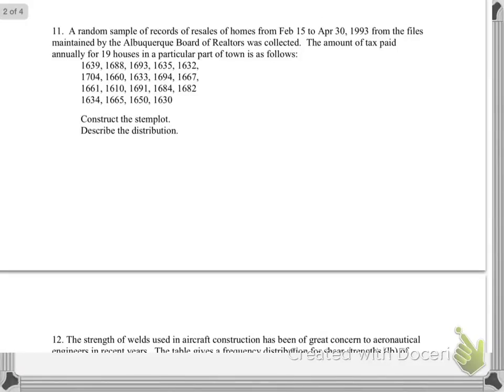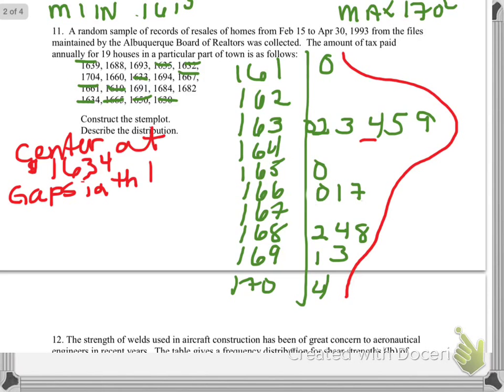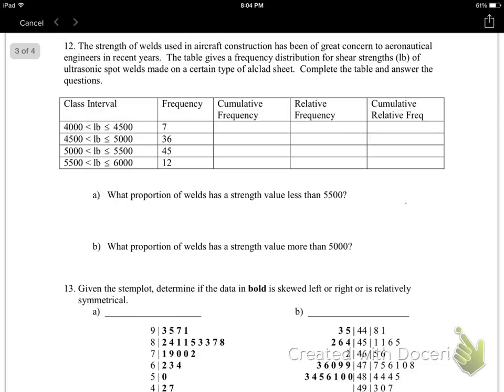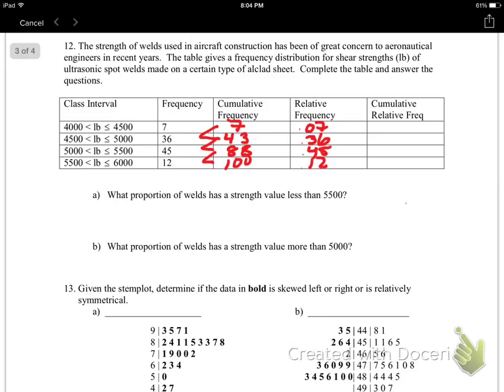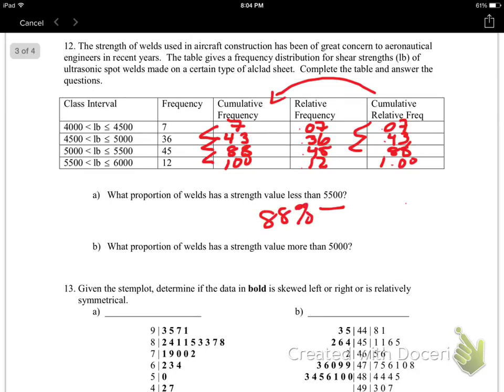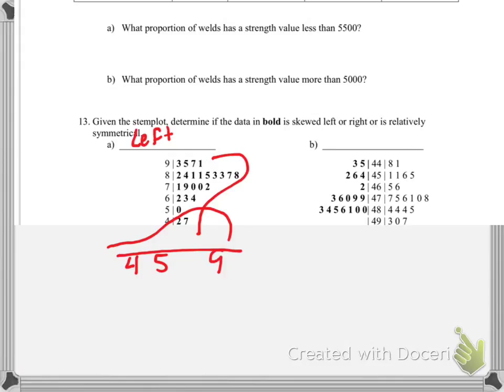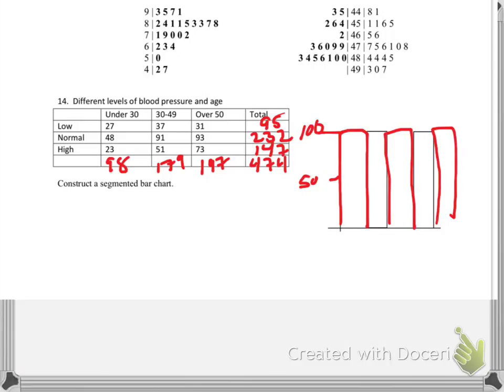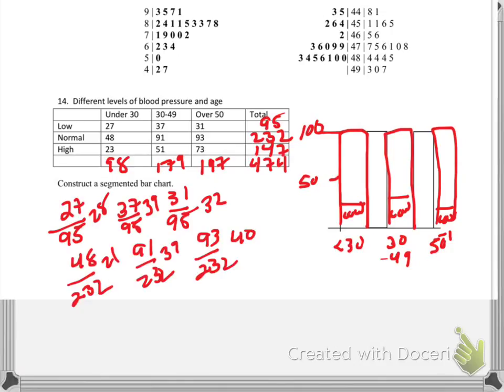rev for test 2